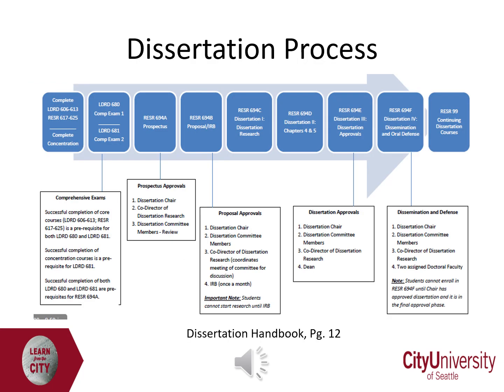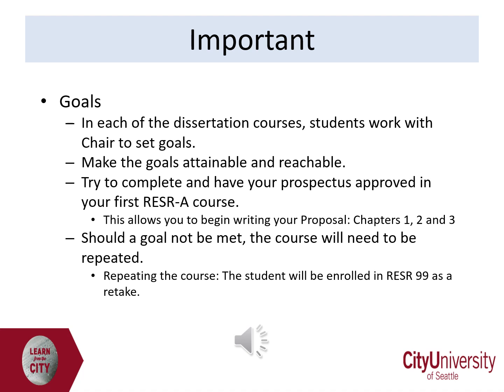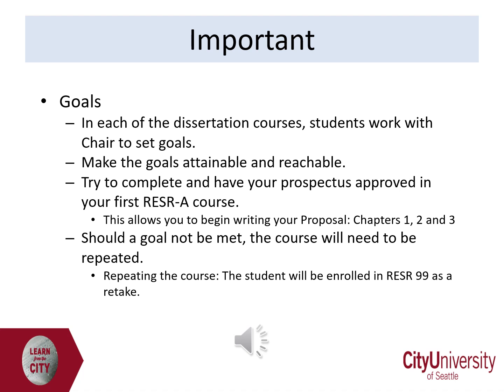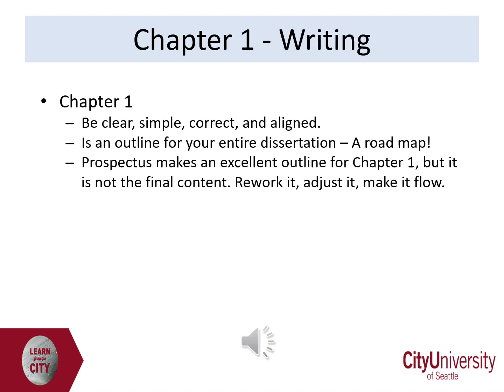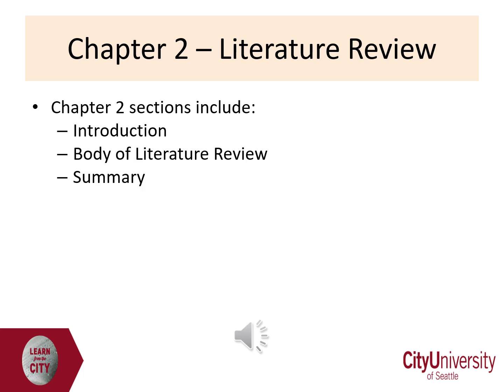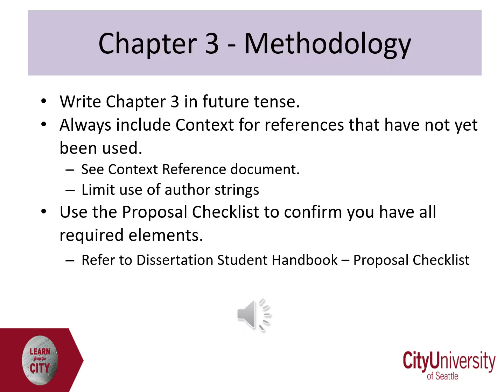Dissertation Intensive Ch 1 3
A quick description of the Prospectus chapters of the dissertation at City University of Seattle. Chapters 1-3.